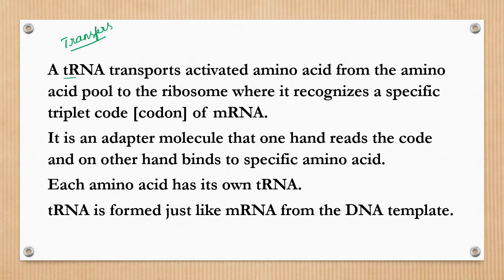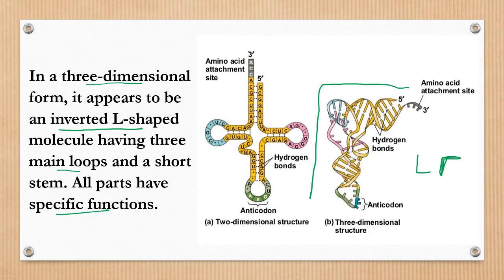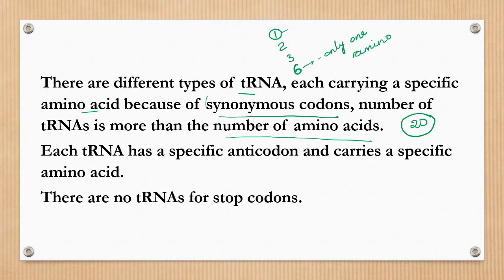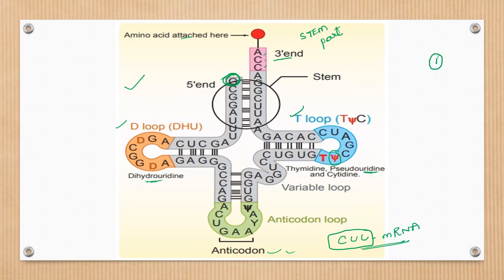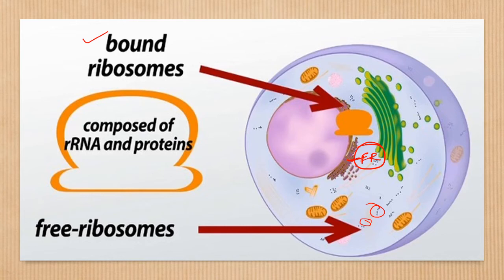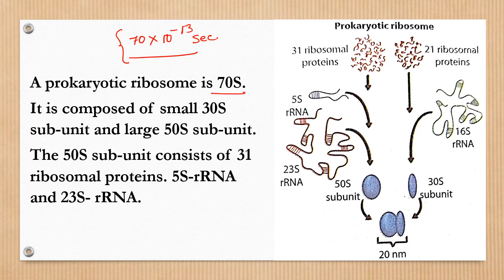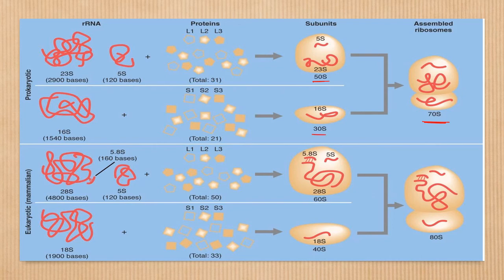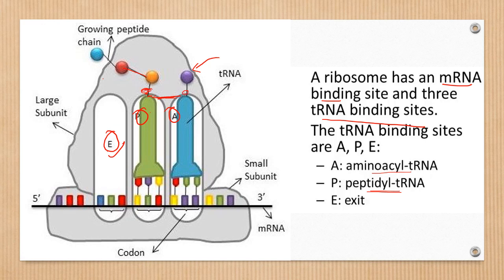Molecular Biology Part 14